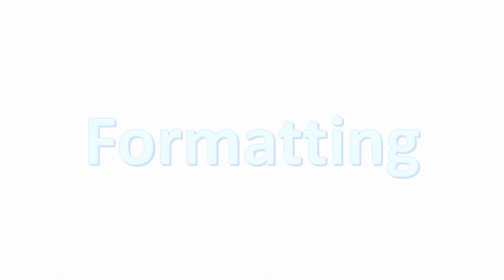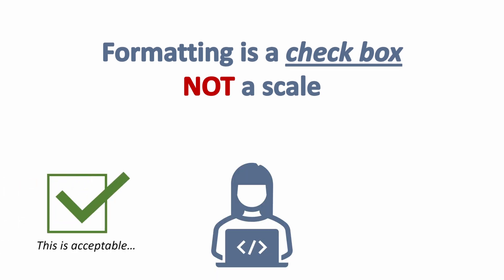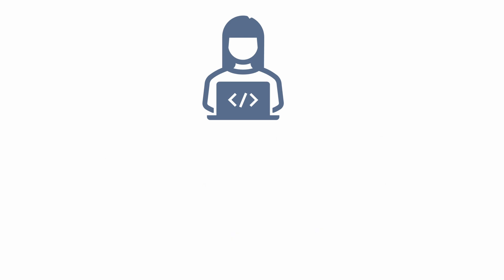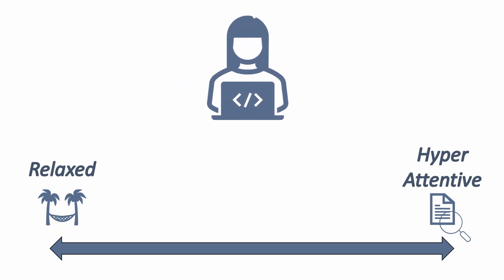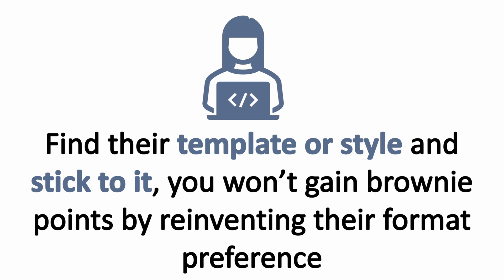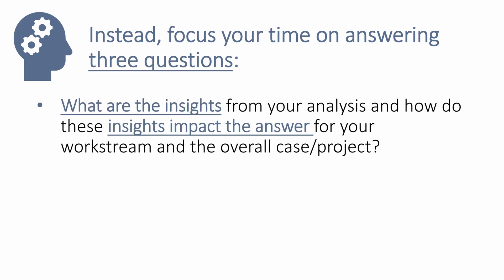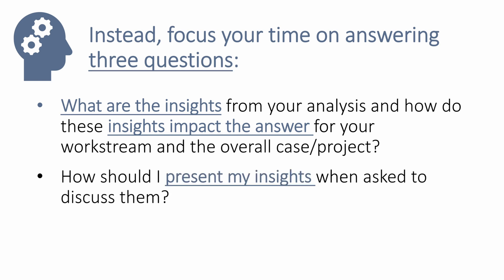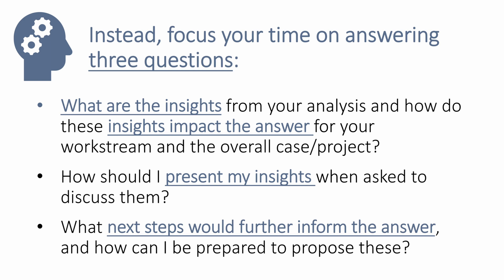You are spending TOO MUCH TIME FORMATTING! (WHAT YOU SHOULD CHANGE AND WHY)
VIDEO Description
Formatting an excel document is not about aesthetics or creating an award-winning spreadsheet; it's about formatting the document to meet the minimum threshold laid out by the requirements of your organization. Achieving this formatting level can appear daunting at first, but breaking down even the most complicated formatting techniques into smaller steps can ensure that you don't feel overwhelmed and that you can move on to other tasks in your work day with a sense of accomplishment. Therefore, it's best to approach formatting your document objectively - determine what is needed to meet the requirements in terms of formatting, do that, and then move on.

For managers, there’s nothing worse than formatting details getting in the way of focusing on the main points. In other words, they just want to get to the ‘meat and potatoes’ of a proposal or report. As a subordinate, knowing your manager's specific formatting preferences can be an invaluable asset. After all, it allows you to quickly produce work that reflects their style and move on to the interesting stuff. From page layouts and margins to font types and spacing, having your manager’s format preferences at your fingertips is essential in creating quality reports that will meet approval!

For those hoping to take on more autonomy in the workplace and gain responsibility from their manager, there is a simple way to do so: continuously focus on the key objectives of any given case or workstream. This will show your manager that you are serious in your efforts and can be trusted to deliver results without micromanagement. Doing so will relieve stress when working on projects and result in an increased level of job satisfaction, proving that it is not only beneficial for your manager but also for yourself to prioritize objectives over formatting every time.

After conducting an analysis, insights are the most valuable takeaways. Taking into account all insights gathered can help to fully develop an answer that is beneficial to the workstream, but also has further-reaching implications for the larger case or project. Investing time in this stage can help uncover numerous insights that could prove advantageous in the future, so it is important to give thought to what insights are gleaned from this process. This can have a powerful effect on the impact of your answer and ultimately improve results from the project as a whole. Identifying the main insights and how they contribute to the answer is essential when striving towards a successful career. Keeping the primary goal in focus at all times is one of the surest ways to progress - it helps you see past temporary questions and look ahead to the bigger picture. By doing so, you can achieve your target with clarity and ease, ensuring that you stay on track to meet your objectives.

Before heading into any meeting, communication preparation is key. It's important to anticipate what you may discuss, and create a strategy in advance to ensure that your communication is clear and concise. Before the meeting begins, take a few moments to think about the best way to communicate any insights. Arrive at the conversation with a communication plan ready; this will give structure to the discussion and provide guidance if communication starts to get off track or if different perspectives arise. Preparation is key when it comes to communication, as it allows for an effective dialogue free of misunderstandings.

After you've looked at the data and come to unique insights, it's time to communicate next steps. It's essential to shape a high-level plan that identifies the amount of effort needed as well as any resources that will be necessary. Doing this successfully requires a combination of foresight to anticipate potential problems as well as an understanding of how your teams' individual tasks are connected. If a thorough workplan is created and organized with purpose, you'll have taken one step closer to success!

It's very tempting to think that formatting makes the difference between success and failure, but the truth is that putting your focus on the key ideas we've discussed in this article will be far more beneficial for your professional development. Not only will it help with advancing your career, you'll also gain a better grasp of the overall content you're working on. Luckily, we have much more where this came from: take a look at our other resources scattered across our website and discover even more tips to boost your career!